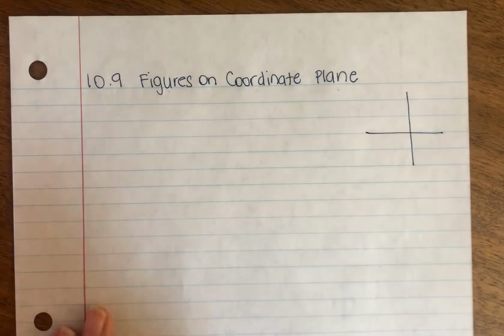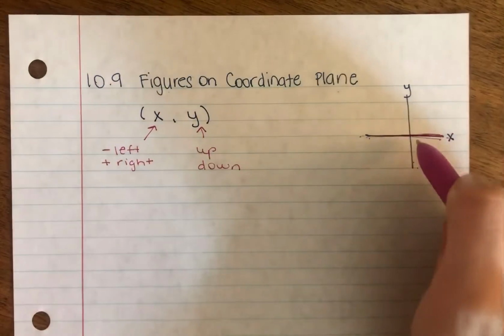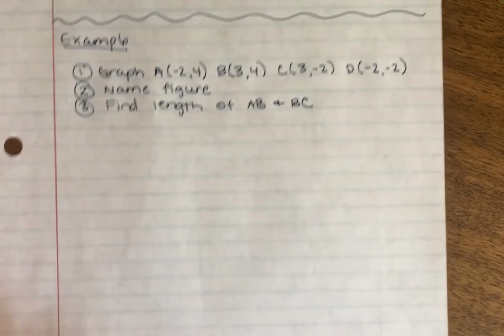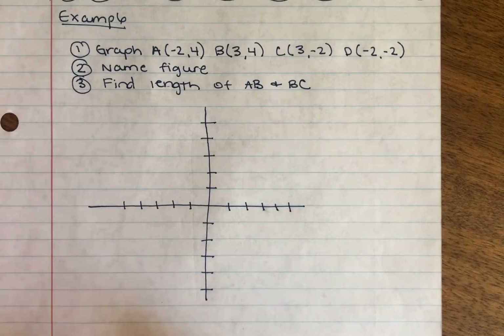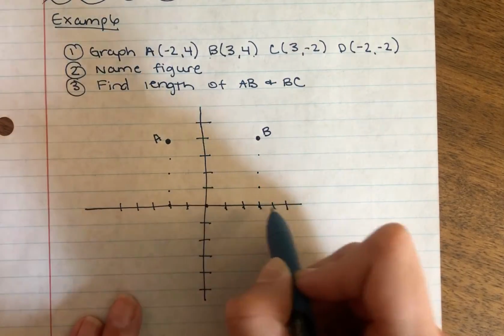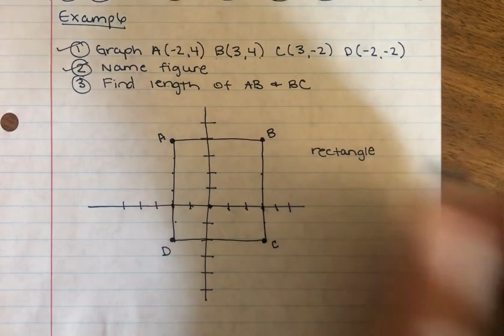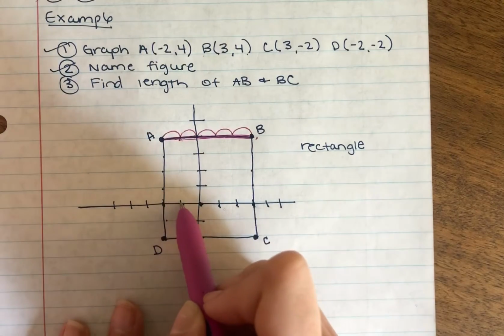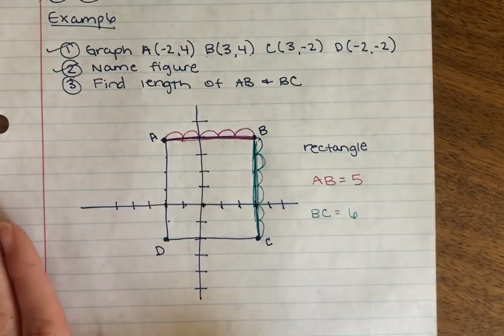10.9 Figures on Coordinate Grid